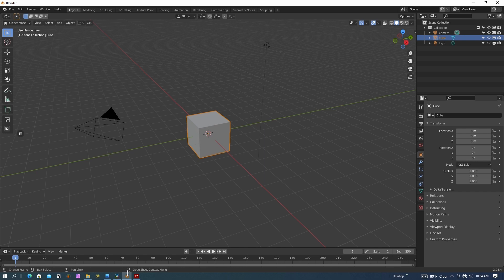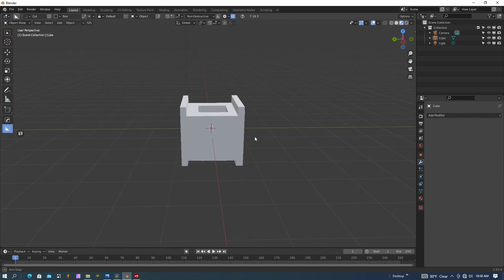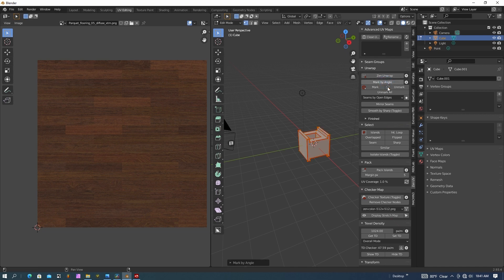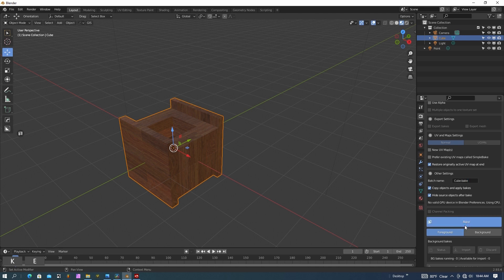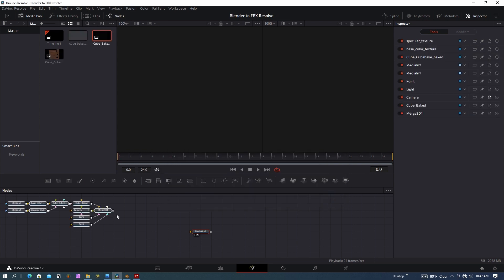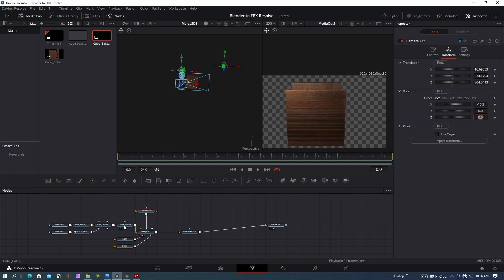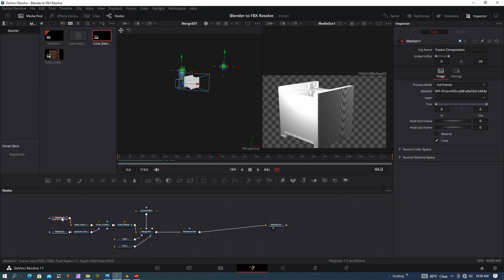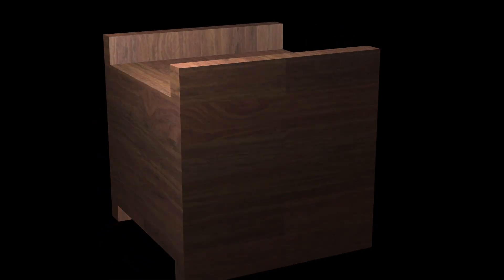Blender UV Textures to Davinci Resolve Workflow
Create textured 3D objects in Blender and import them into Davinci Resolve.  This Blender to Resolve workflow shows how to automatically have UV textured 3D models from Blender import into Resolve with the Texture nodes already set up.   The most difficult part of having imported 3D models showing up properly in Resolve are the UV textures.  If the UV textures are not created correctly, then the results will not be good.  Davinci Resolve uses nodes to create textures.  In this case, I apply a specular map to a node in Resolve and a diffuse color map to a node in Resolve.  The 3D geometry is brought into Resolve using the FBX file.

00:00 Creating the 3D model in Blender
01:23 Applying the Boolean cutters in Blender
01:43 Add a light into Blender (to be imported into Resolve)
02:07 Adding a material on Blender model
02:47 Fixing the UV Textures in Blender
03:42 Exporting Texture layers from Blender
05:52 Importing 3D model into Davinci Resolve
07:20 Discussion of importing cameras and lights into Resolve
09:47 Troubleshooting issues with Textures in Resolve
10:40 Final Renders

Blender Plugins Used in this video
Boxcutter